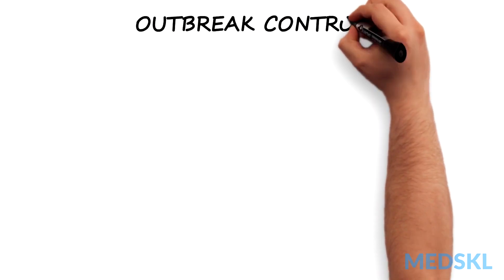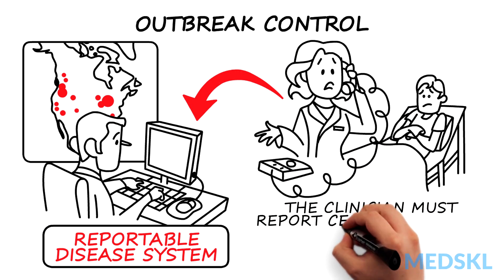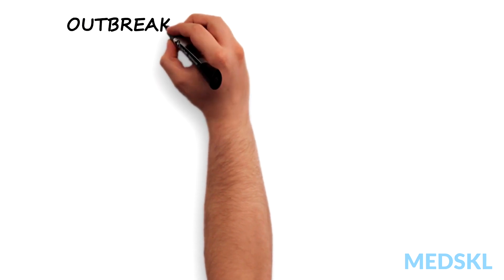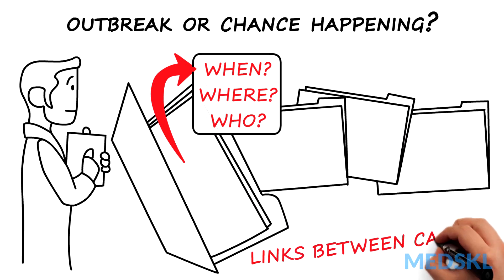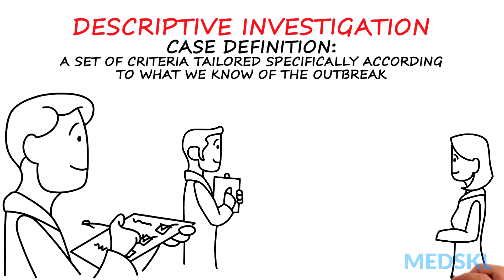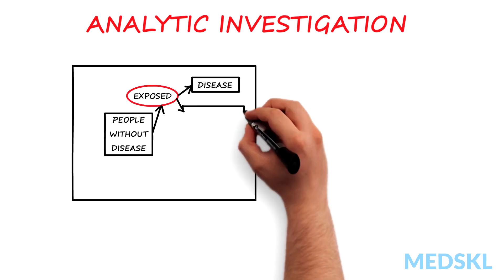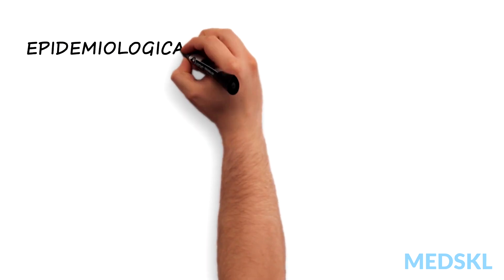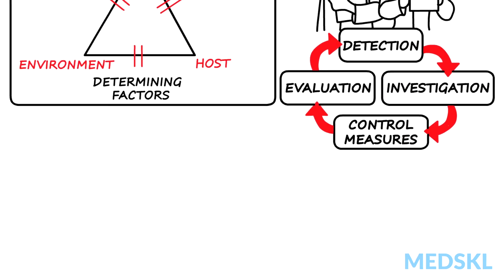Public Health – Outbreak Control: By Denise Donovan M.D.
Public Health – Outbreak Control
Whiteboard Animation Transcript
with Denise Donovan, MD

Outbreak control starts with the detection of a problem using the public health surveillance system. Surveillance helps to identify emerging problems and intervene early to prevent spread of the disease.

Public health uses a number of methods for surveillance. The one that all clinicians should know about is the reportable disease system. The clinician plays an important role in this system by reporting certain specified diseases and situations generally without waiting for laboratory confirmation.

Other methods of surveillance include, for example, sentinel surveillance, which uses information on specific diseases from a variety of collaborating health services. A third example would be the use of tracer conditions: these are related to the disease in question but are easier to track. For example, hospital admissions for hip fractures may indicate underlying trends in osteoporosis.

Once a problem is identified the question is whether it is an outbreak or a chance happening. We answer this by gathering some basic data about when, where and who is affected and the possible links between cases – these data are checked against what we know about the usual occurrence of the disease.

If we decide it is probably an outbreak, we investigate. First a descriptive analysis starting with case finding according to a case definition. This case definition is a set of criteria tailored specifically to what we know of the outbreak. We search for all cases that fit the definition, describe them in time, place and person and search for common risk factors. In outbreaks of suspected transmissible disease, an epidemic curve may be drawn to give clues to the type of source, how the disease is transmitted and the incubation period.

We can investigate further using an analytic approach: cohort or case-control study designs may pinpoint where the problem lies, for instance, the potato salad or the contaminated well. We can then use the criteria of causality to confirm our suspicions; such as laboratory testing of food or water samples to confirm contamination. After that further enquiries are made to discover how the source became contaminated.

The epidemiological triad can be used to investigate how the outbreak happened and then to plan control measures. Once implemented, control measures are evaluated. The surveillance system may be used to provide evaluation, for instance it can show if the number of cases has gone back to normal levels.